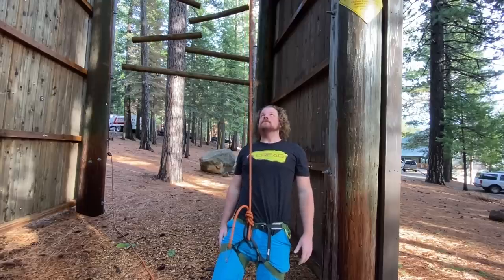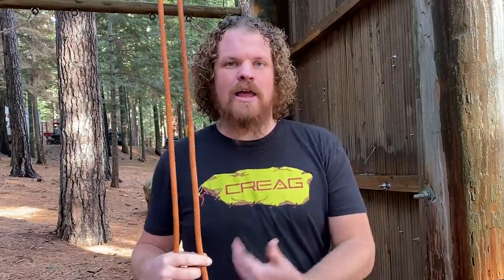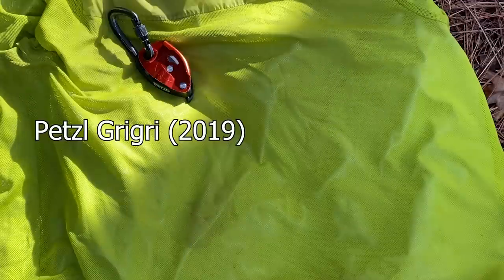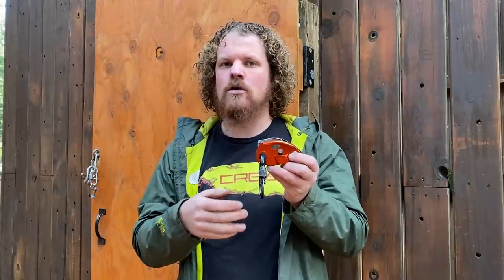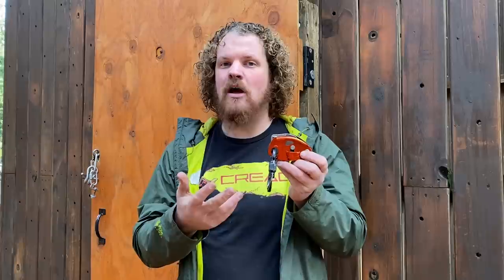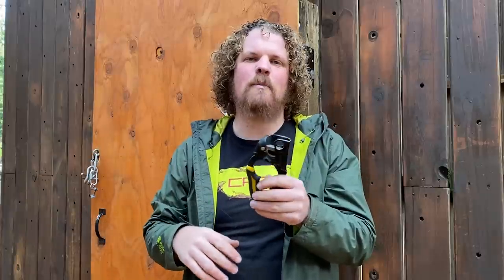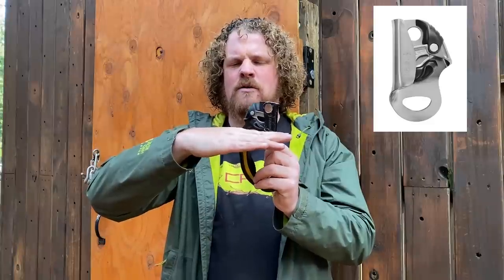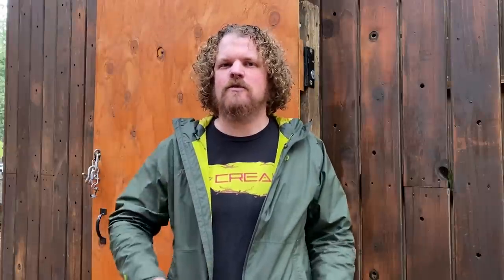Climbing rocks TOOO hard? try this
Lots of ways to go up a rope. This is a popular one among rock climbers even the ones that put in new routes.

Using minimal gear, most of which climbers will already have, this system is still reasonably efficient.

Extremegear.org carrys most of the gear discussed is this video.